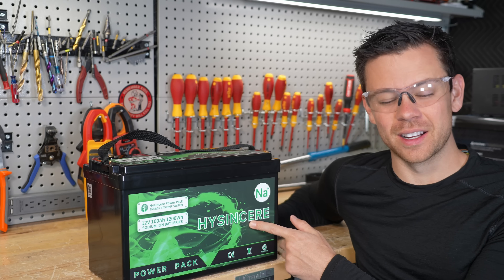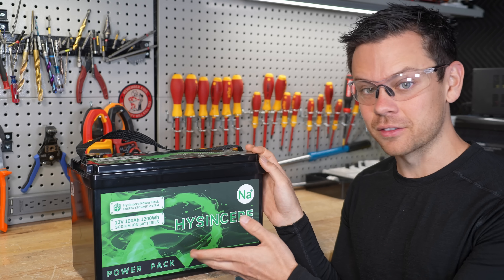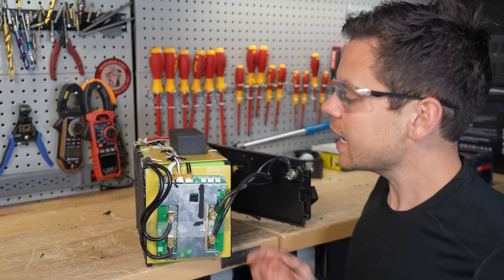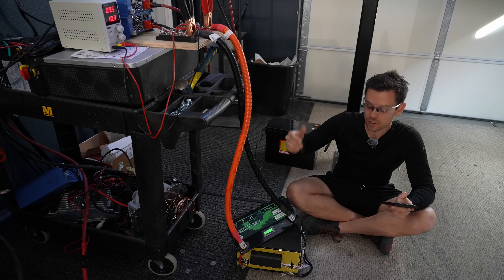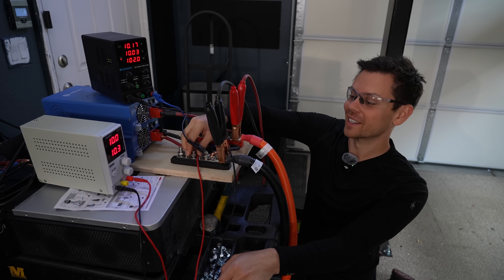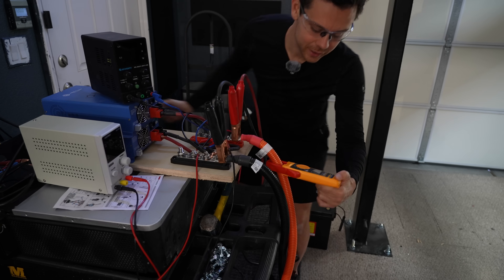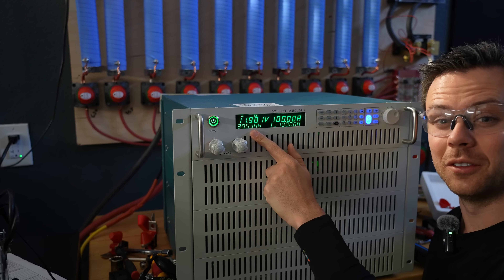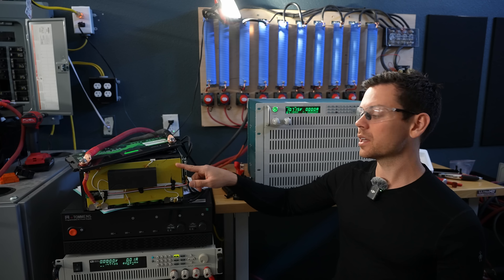Testing My First Sodium-Ion Solar Battery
0:00 Intro
0:10 .2C Capacity Test
1:48 Tear Down
2:31 Charging to 100%
3:03 Low Temp Performance vs LFP
3:57 Almost Charged!
6:18 Charge Current Tapering
7:07 1C Capacity Test